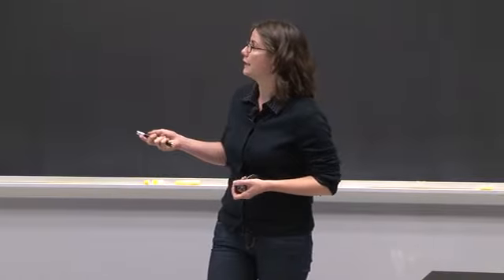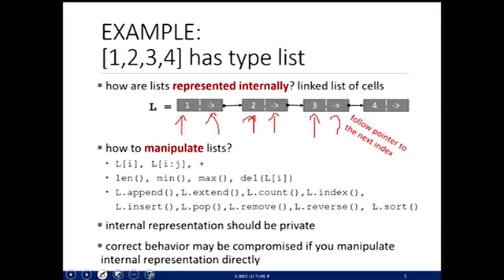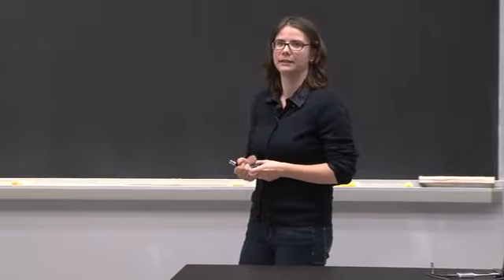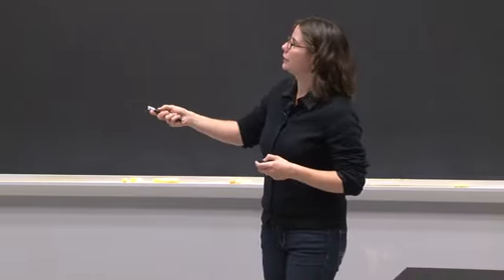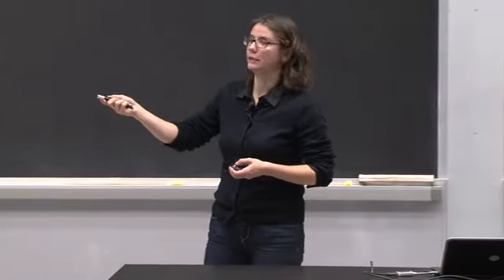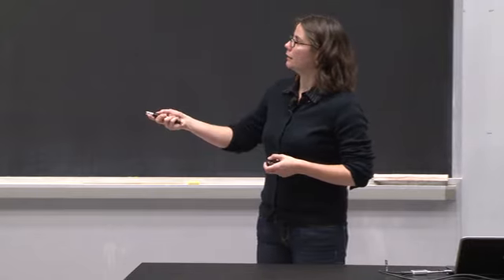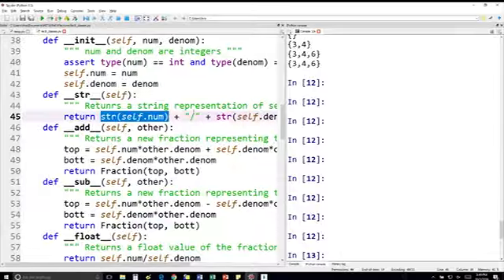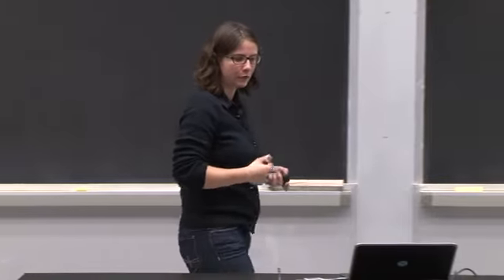Introduction to Computer Science and Programming in Python - Lecture 8 | The Cyber Guy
The Joshua Moses YouTube channel provides practical technology education covering cybersecurity, Open Source Intelligence (OSINT), digital investigations, Identity and Access Management (IAM), Privileged Access Management (PAM), Linux, networking, cloud computing, artificial intelligence, programming, computer science, and career development. Lecture 8: Object Oriented Programming
Description: In this lecture, Dr. Bell introduces Object Oriented Programming and discusses its representation in Python.